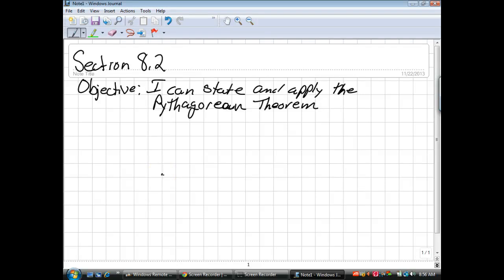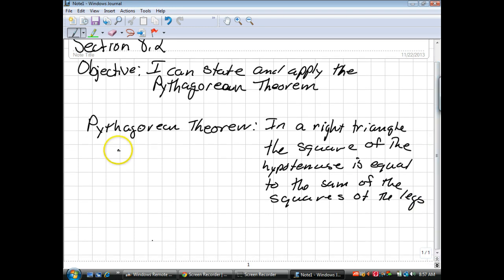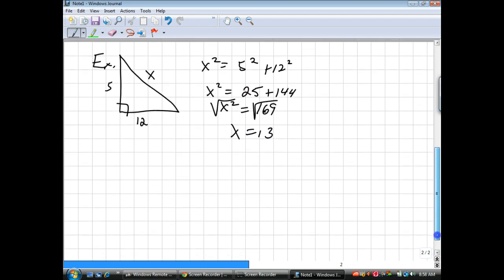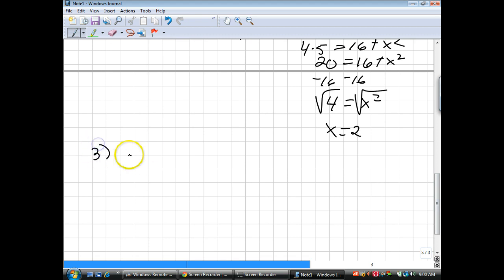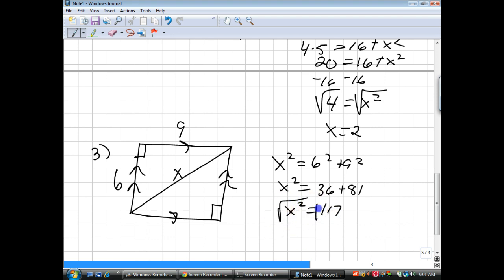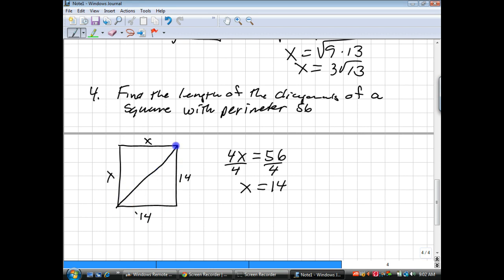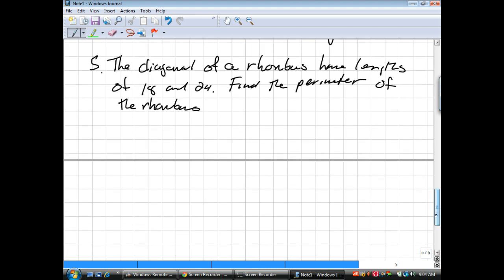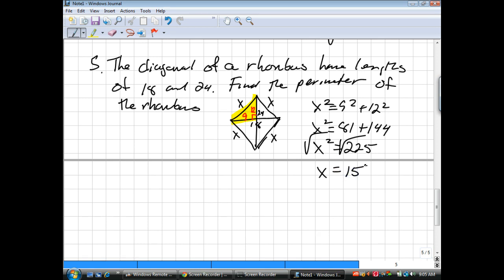H. Geo. Section 8.2